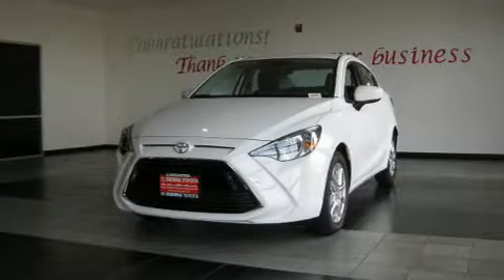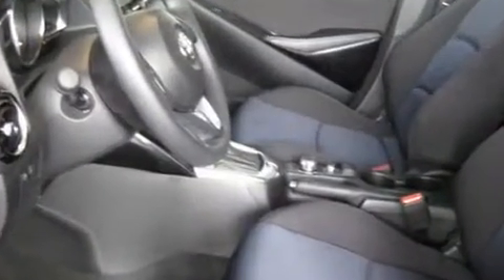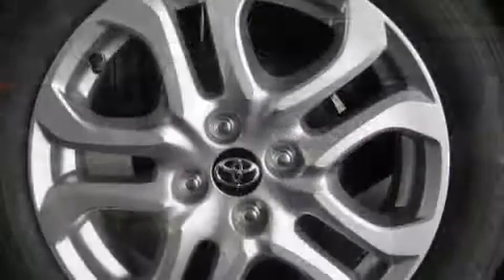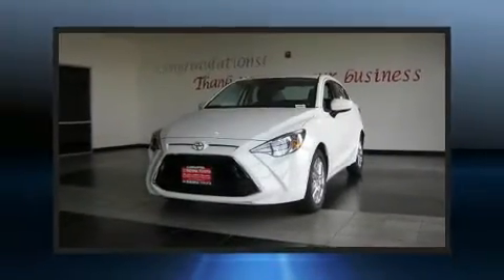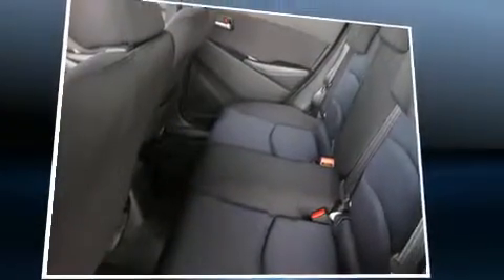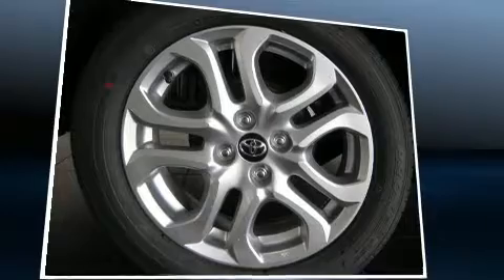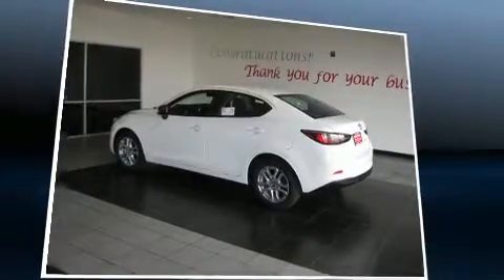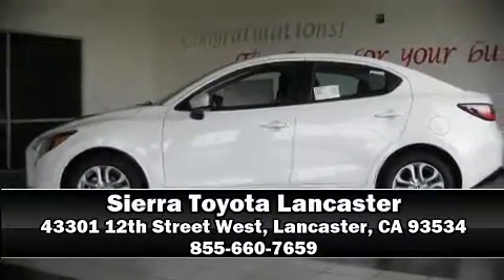2017 Toyota Yaris iA in Lancaster, CA 93534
Sierra Toyota Lancaster
43301 12th Street West

Discerning drivers will appreciate the 2017 Toyota Yaris iA. This 4 door, 5 passenger sedan provides a satisfying ride for all passengers. It features an automatic transmission, front-wheel drive, and an efficient 4 cylinder engine. Toyota infused the interior with top shelf amenities, such as: 1-touch window functionality, variably intermittent wipers, front bucket seats, turn signal indicator mirrors, remote keyless entry, cruise control, and more. Audio features include an AM/FM radio, steering wheel mounted audio controls, and 6 speakers, enhancing the audio experience throughout the interior. Toyota also prioritized safety and security by including: dual front impact airbags with occupant sensing airbag, head curtain airbags, traction control, brake assist, a panic alarm, and ABS brakes. For added security, dynamic Stability Control supplements the drivetrain. We have a skilled and knowledgeable sales staff with many years of experience satisfying our customers needs. We'd be happy to answer any questions that you may have. We are here to help you.